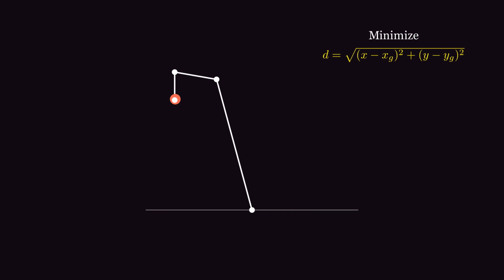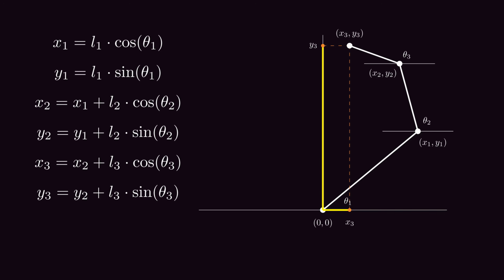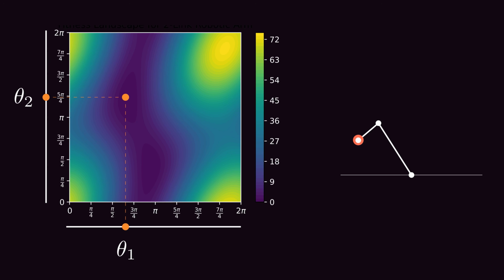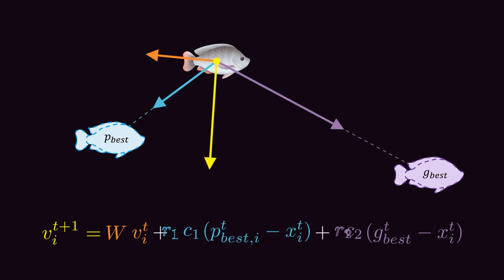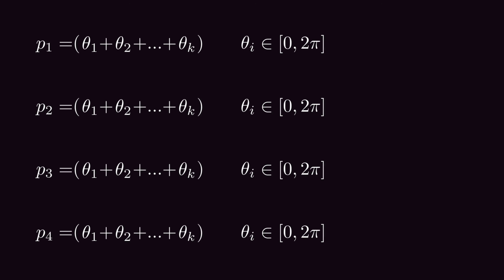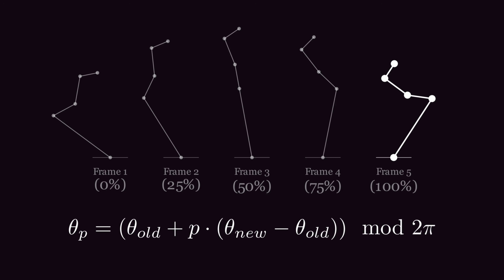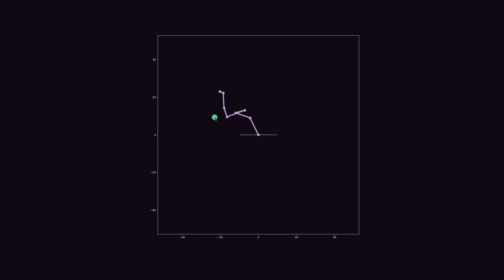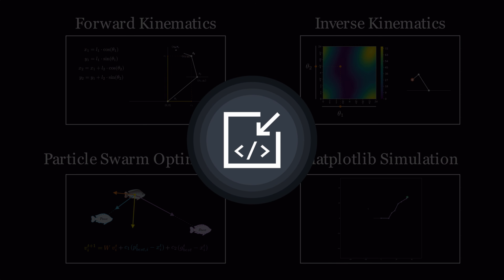Controlling a robot arm with an unusual algorithm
So excited to be back to content creation!